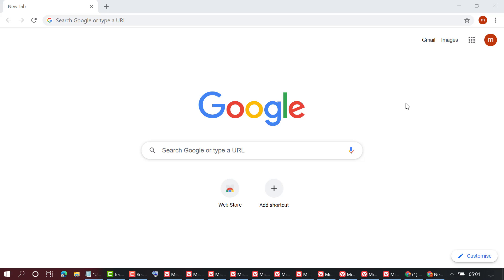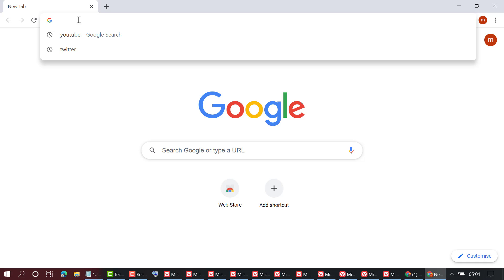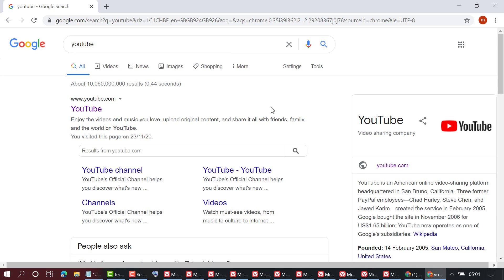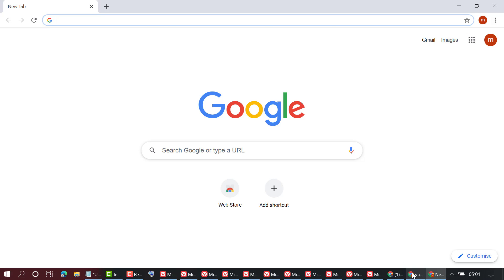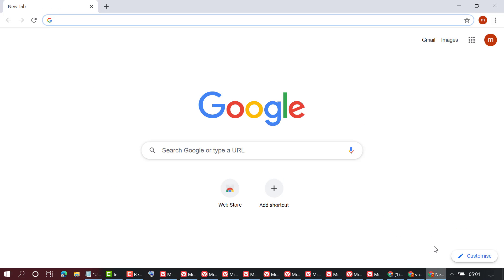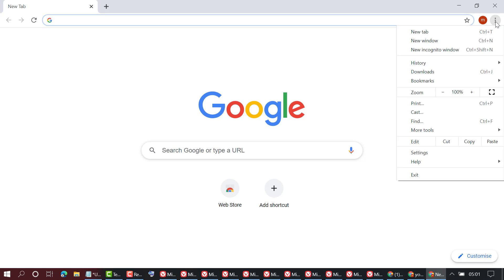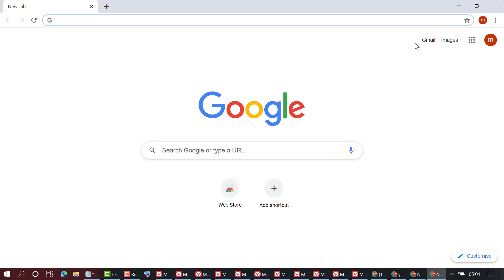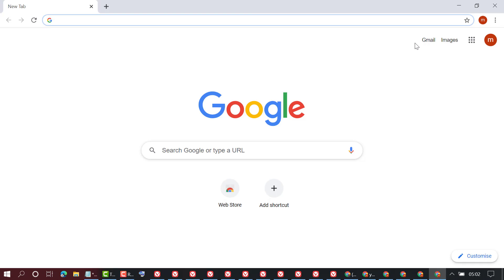how to open new window in chrome in 2023